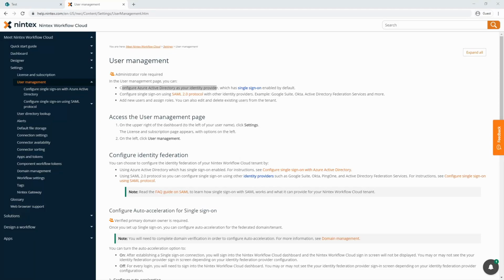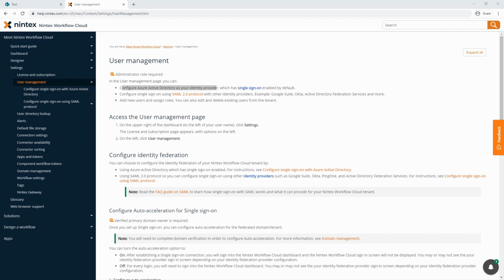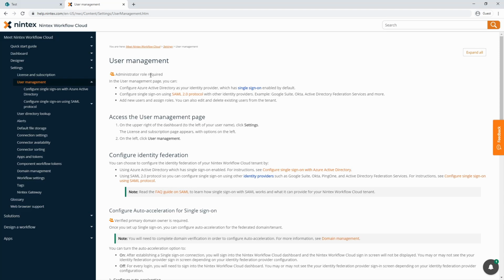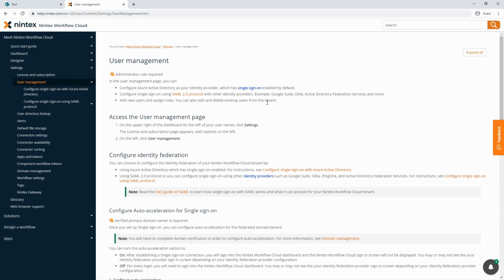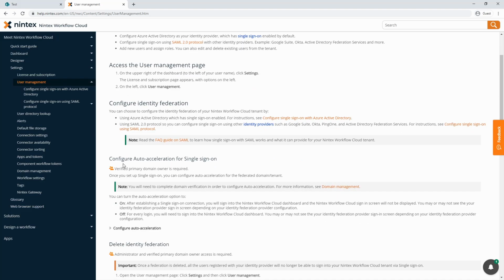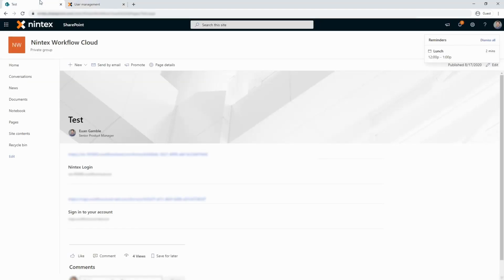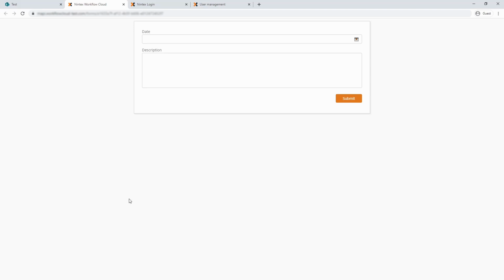How you can seemless log into Nintex Workflow Cloud from Office365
In this video, we look at the authentication options available to log into Nintex Workflow Cloud from Office365 using Single Sign-on.

You can read about how to configure these options in the help content below.